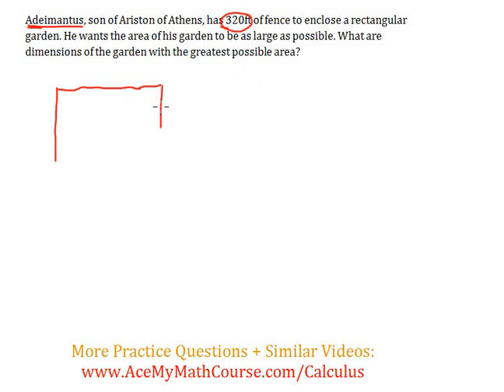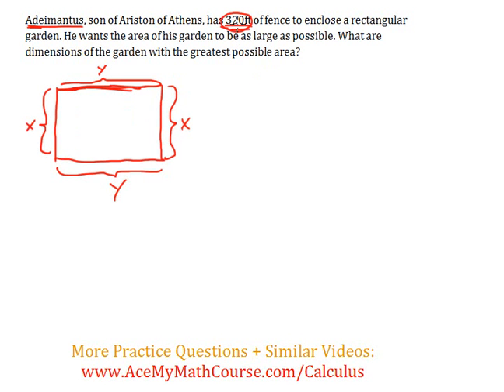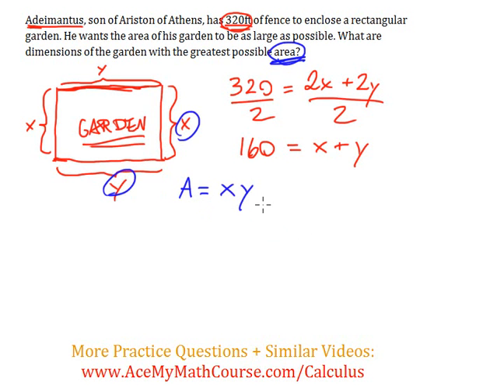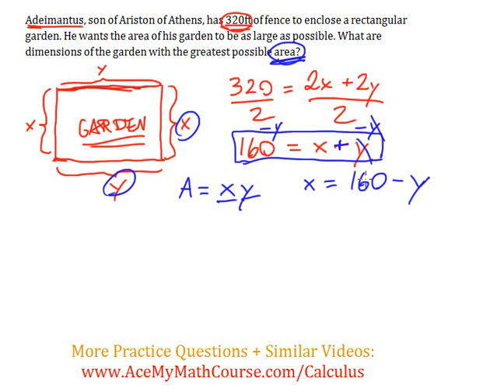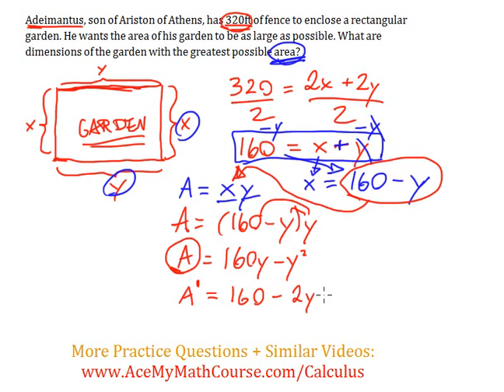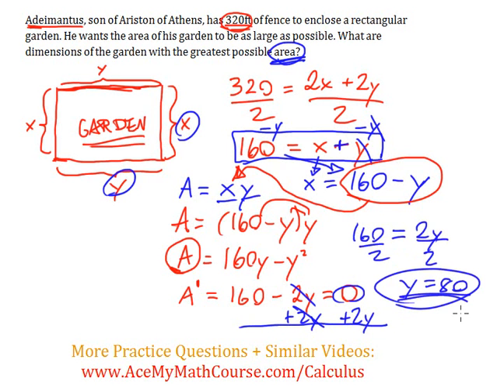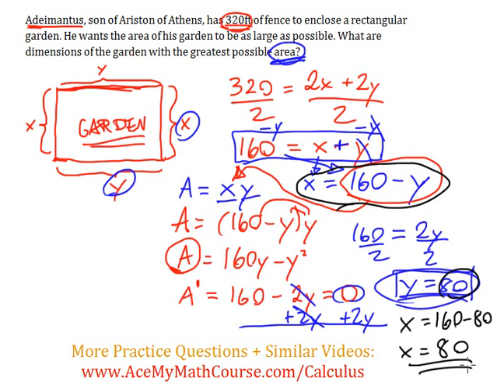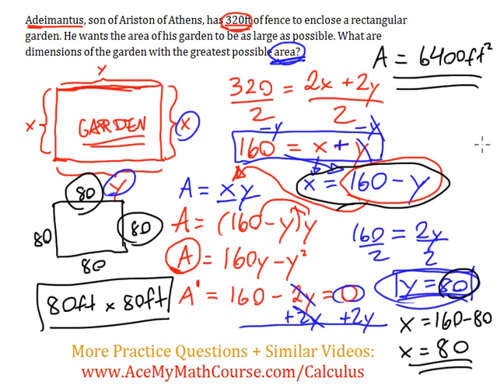Optimization (Calculus) - Maximizing Area of Garden - Worked Example #7